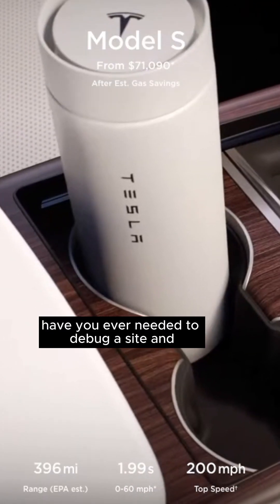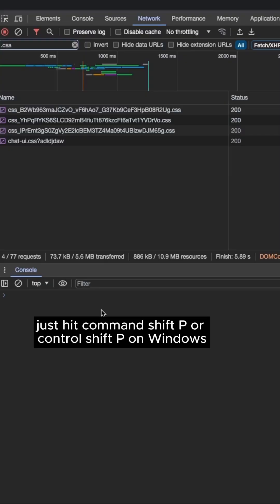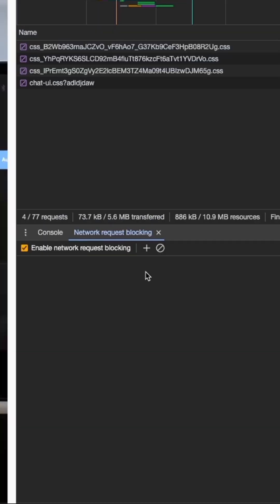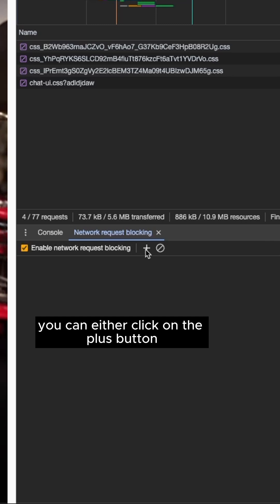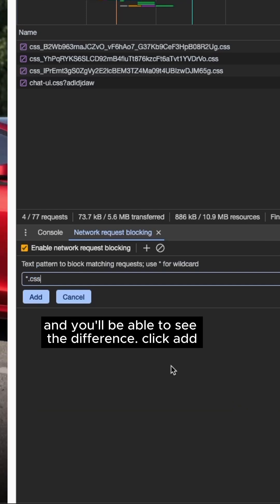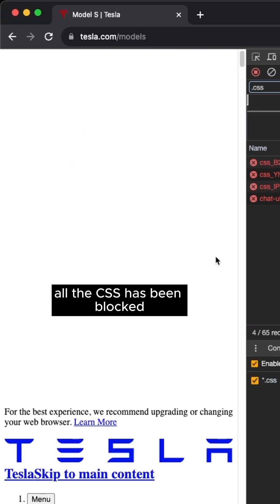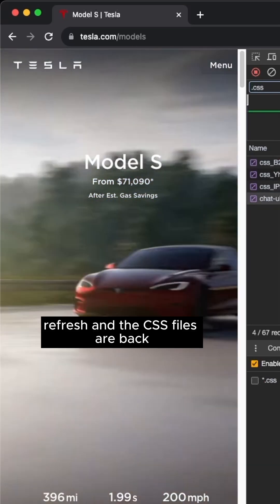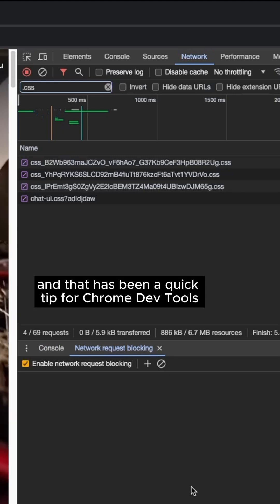Debug Your Site by Blocking Requests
Chrome dev tools allow you to block incoming requests.  So if there is a JS file that is breaking your site, you can find out which one by blocking requests.